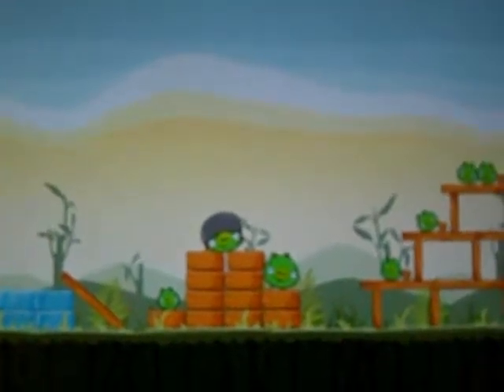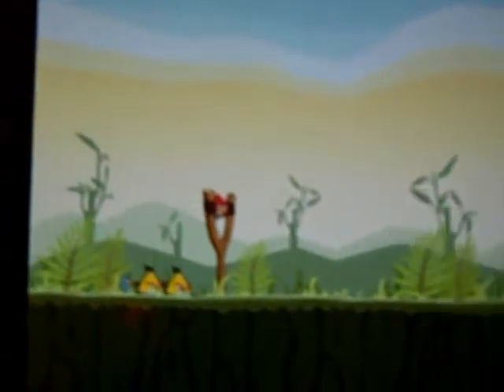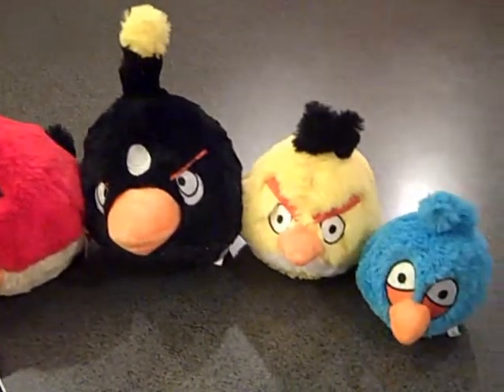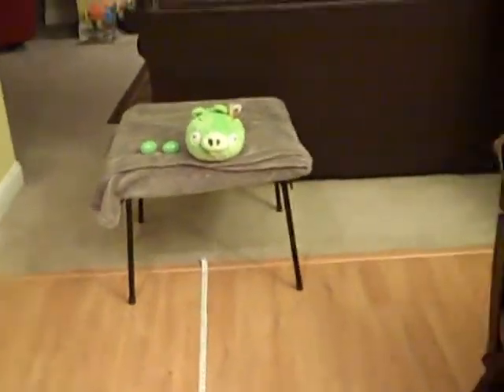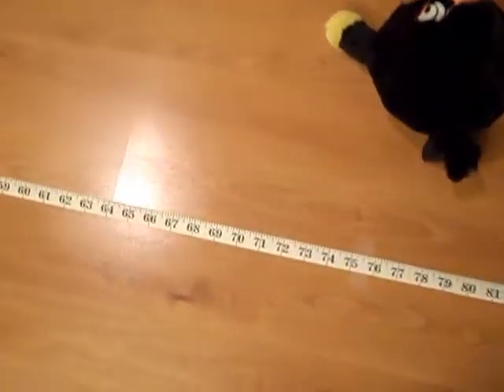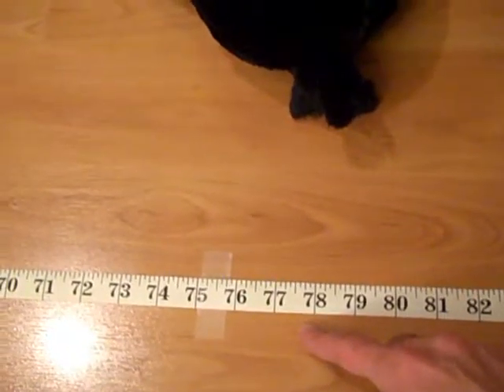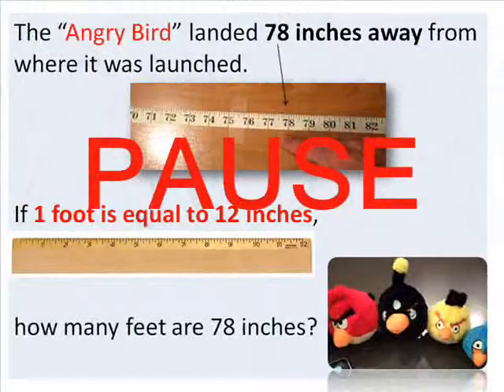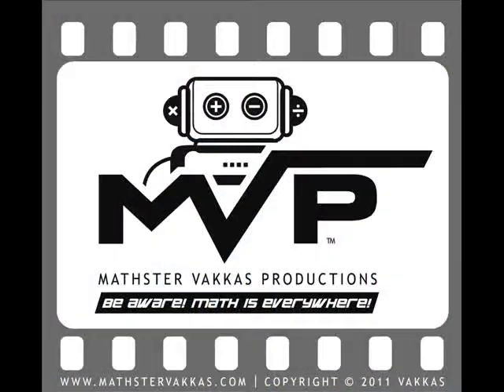Measurement: Angry Birds (feet/inches)